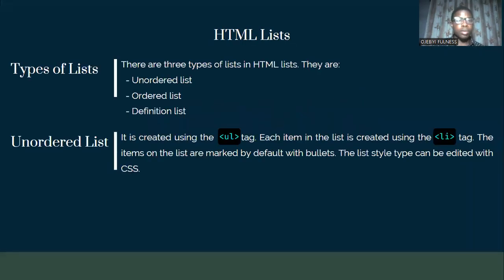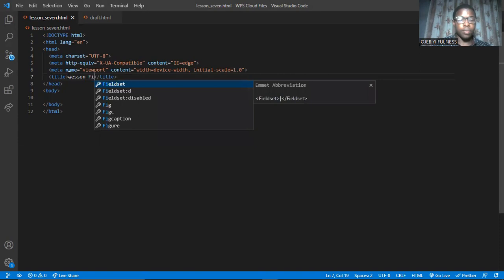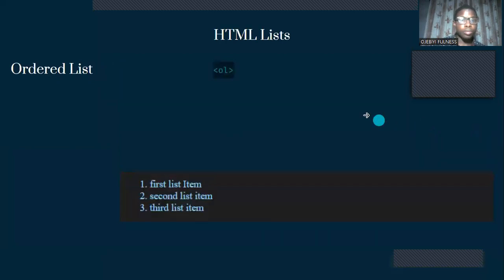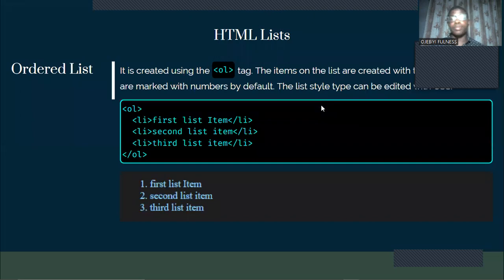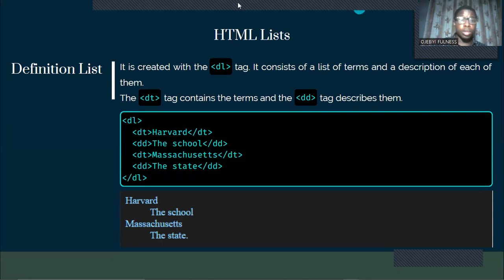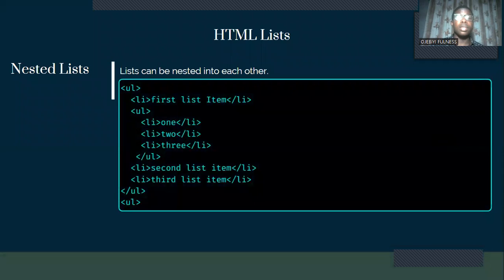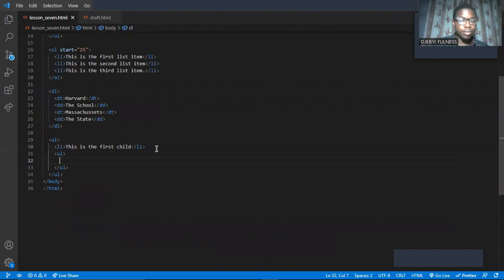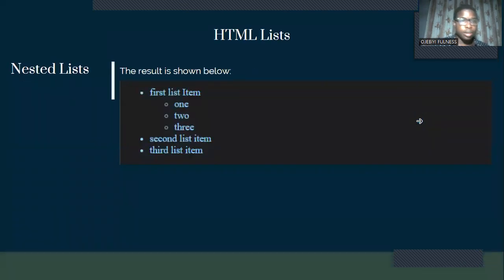HTML Lists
Day 7 of 30daysofHTML
We consider the types of lists in HTML.